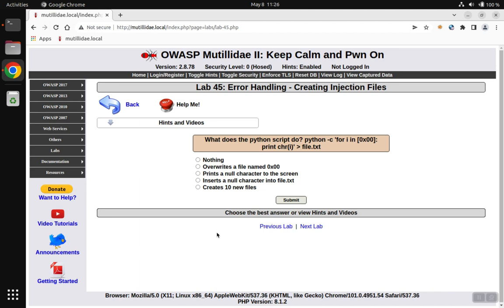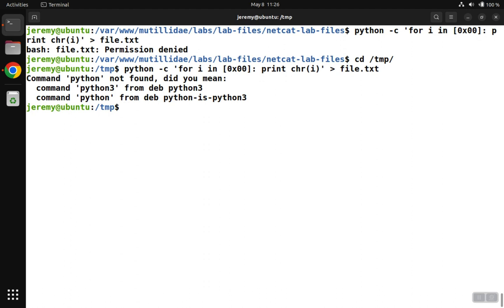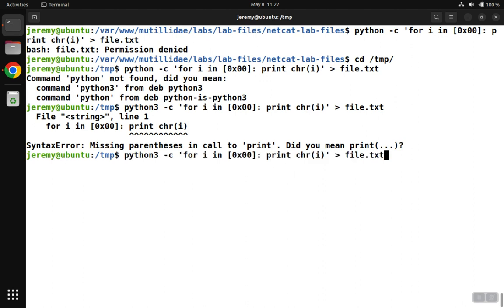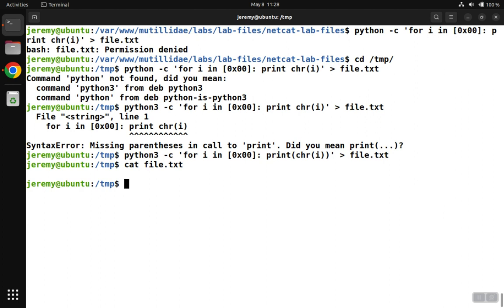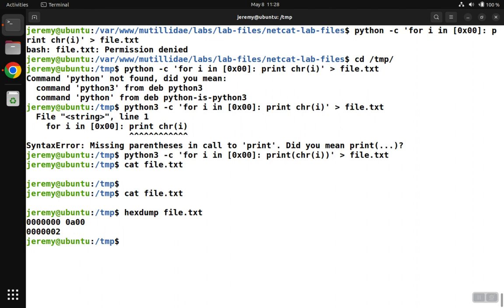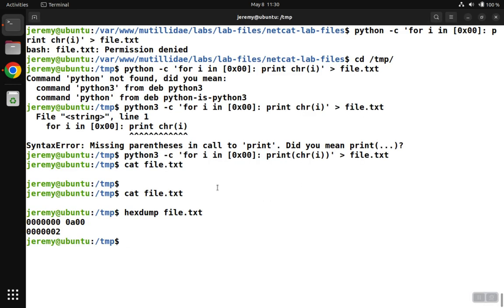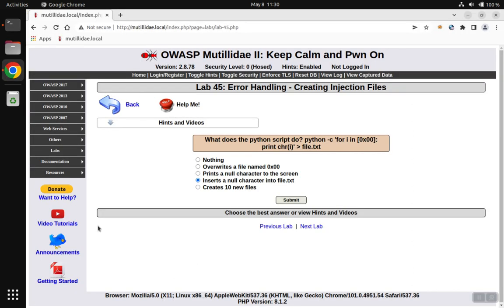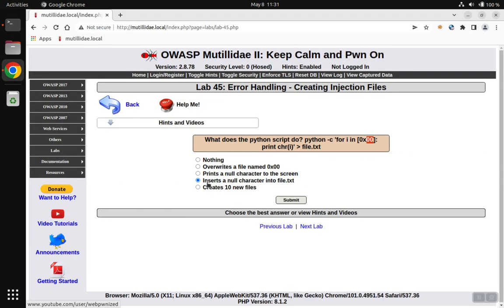Mutillidae: Lab 45 Walkthrough